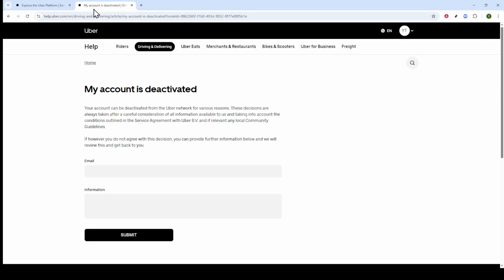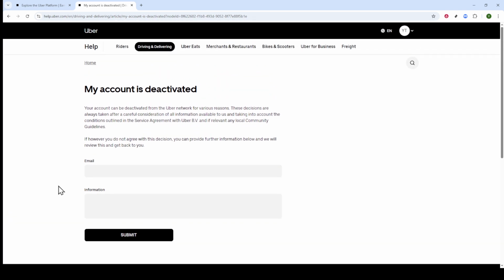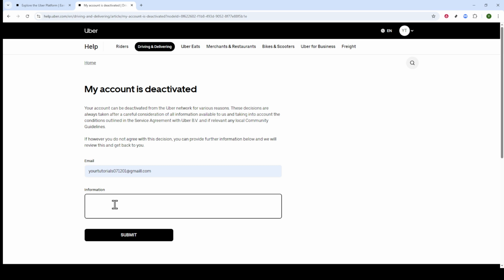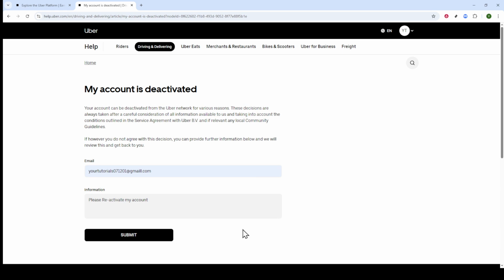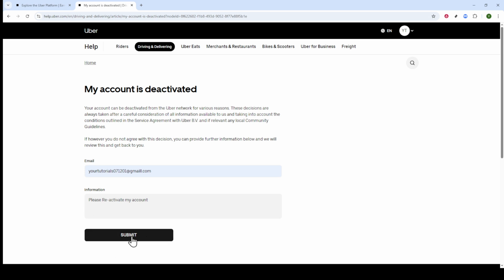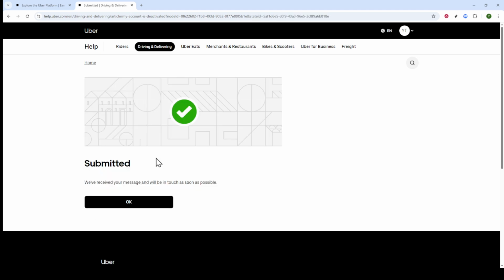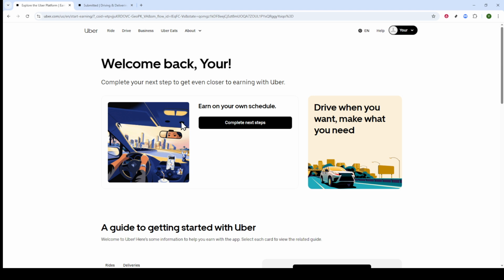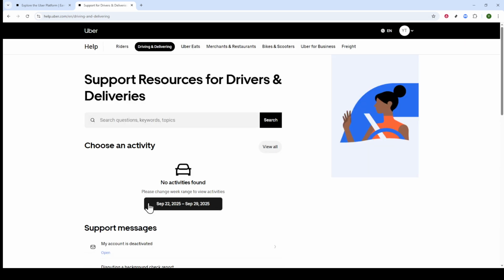How To Activate Your Uber Deactivated Account – Easy Guide (2025)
If your Uber account was deactivated, this guide shows how to check the reason, submit an appeal, upload documents, and restore your access fast.

⏱️ Timestamps:
0:00 – Introduction
0:30 – Review Deactivation Email
1:00 – Submit Appeal Form
1:30 – Upload Required Documents
2:00 – Verification Timeline
2:30 – Contact Uber Support
3:00 – Wrap-Up